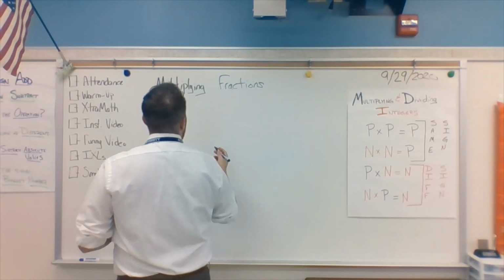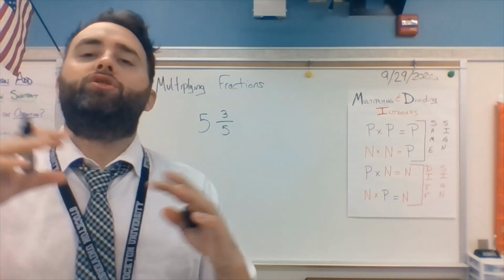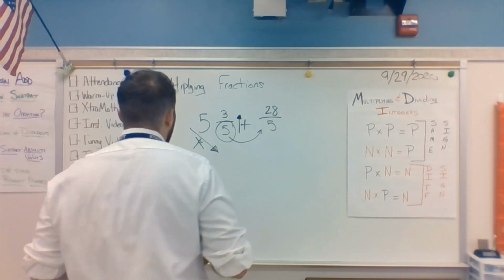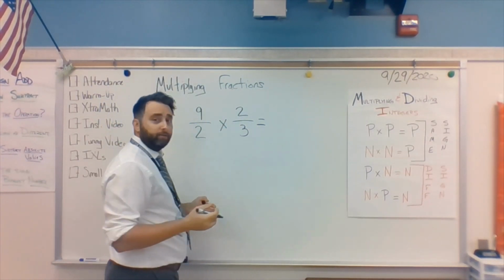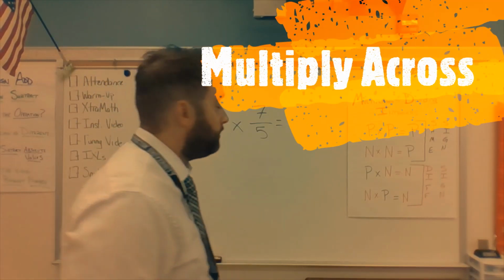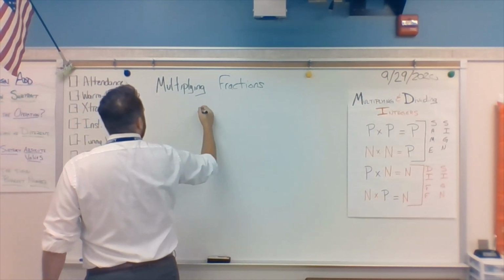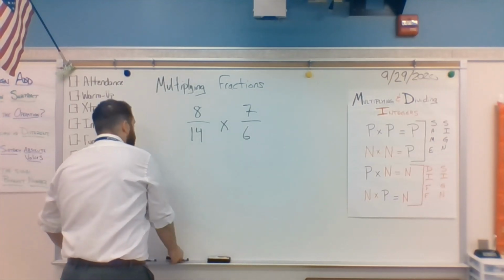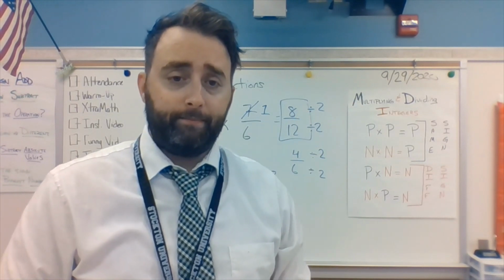9/29/2020- Multiplying Fractions